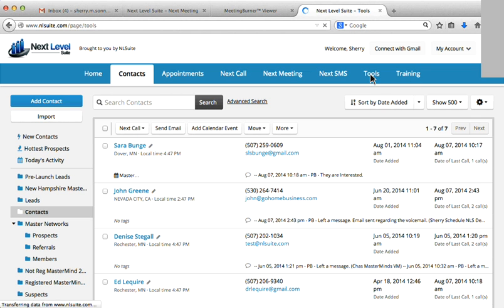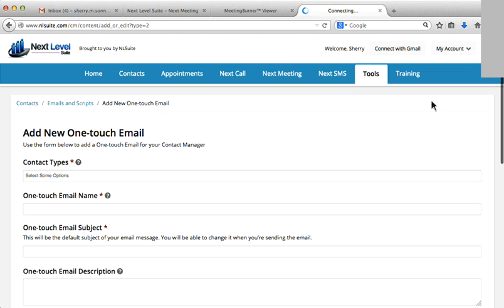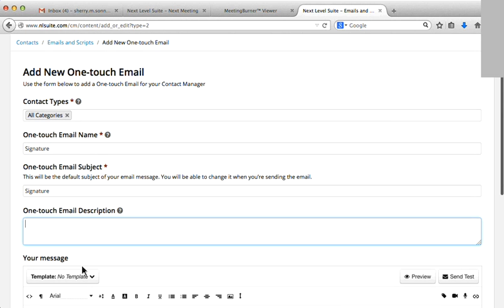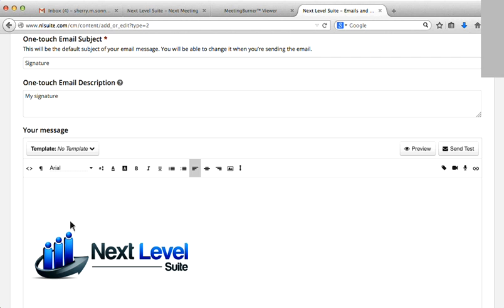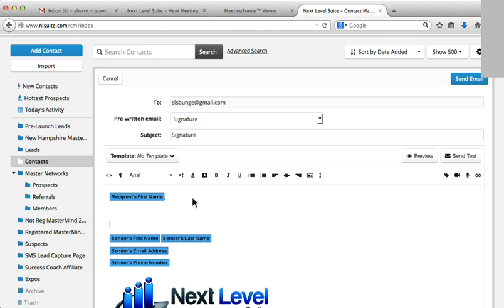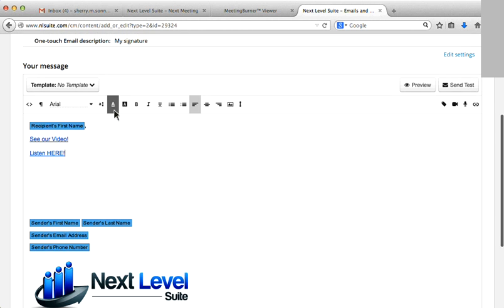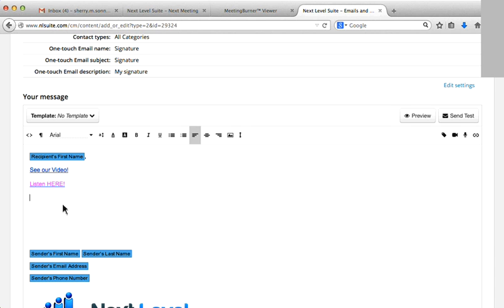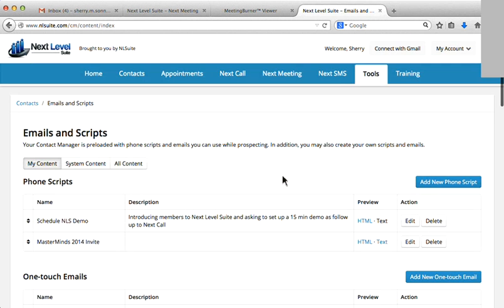Weekly Training- One Touch Emails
How to create effective one-touch emails using images, video, audio, and weblinks!